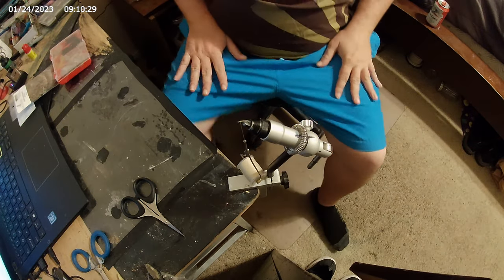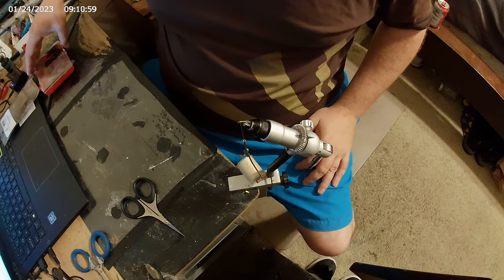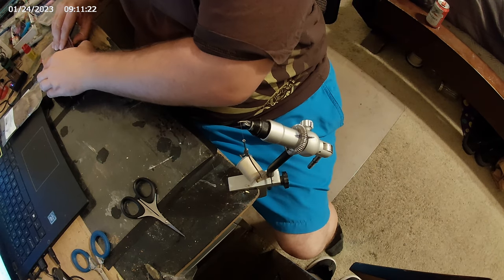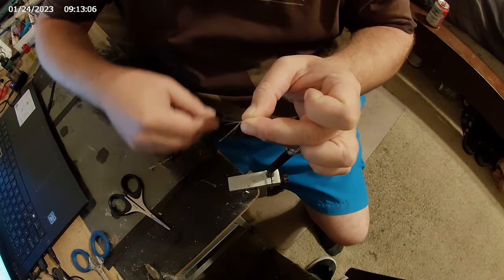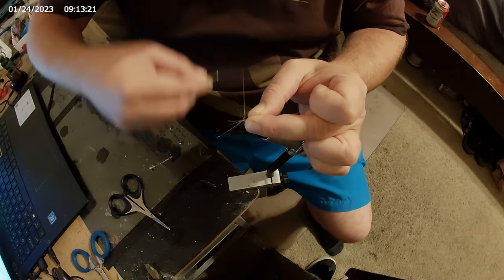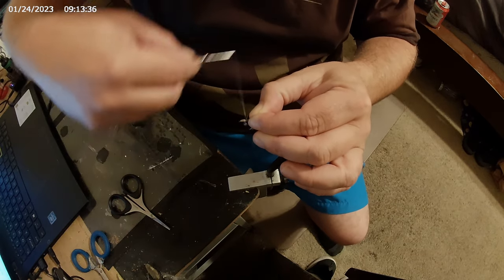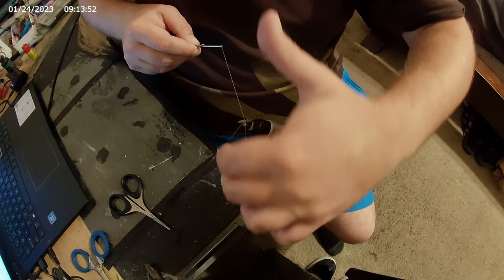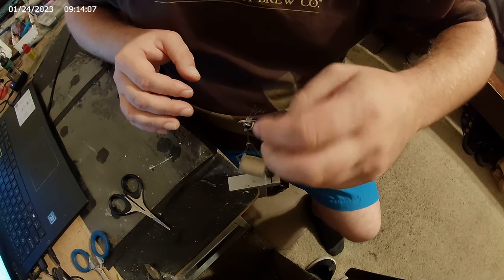dry fly for new fly tyers and some song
easy dry fly for trout and easy listening.